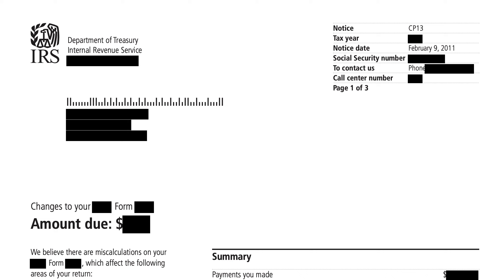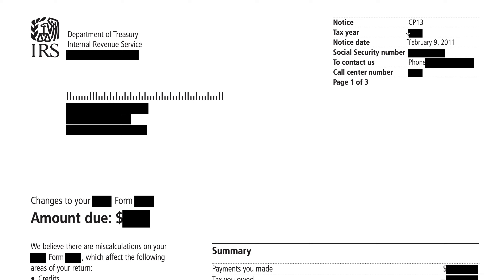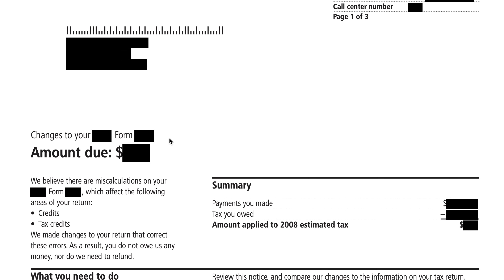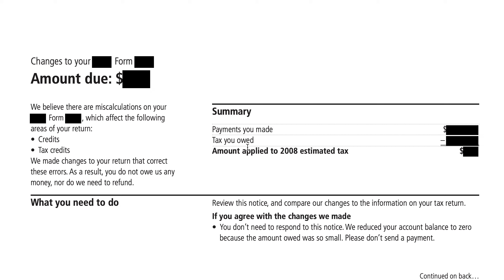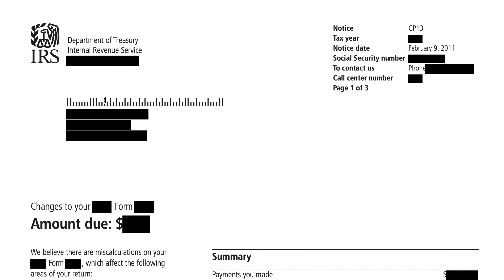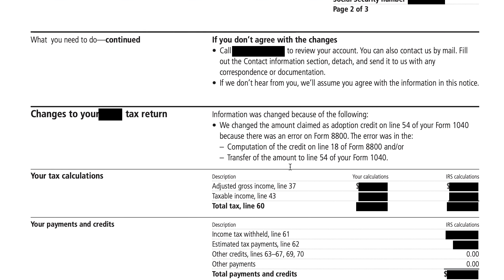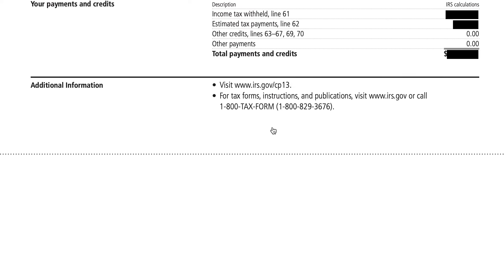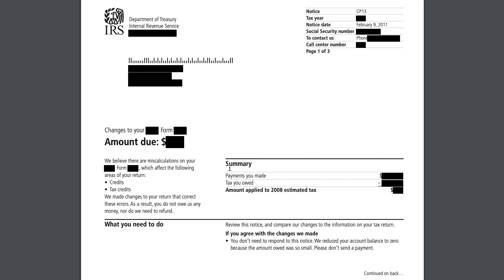How to understand your CP13 Notice (Math error resulting in a zero balance)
Quick note: This video mentions IRS Form 8800, for Adoption Expenses. This form no longer exists, but qualified adoption expenses can be claimed on IRS Form 8839:

IRS Form 8822-B, Change of Address or Responsible Party, Business

IRS Form 4506-T, Request for Transcript of Tax Return